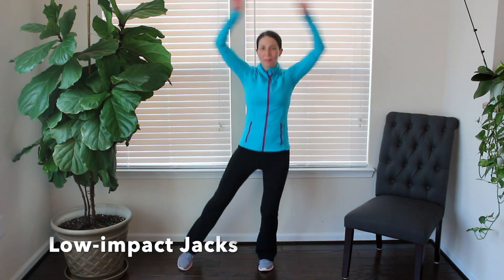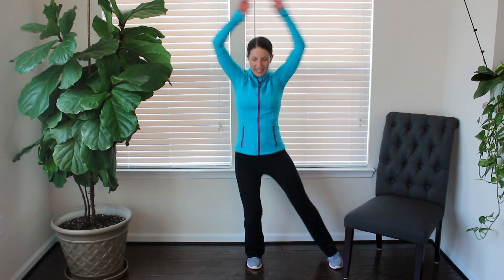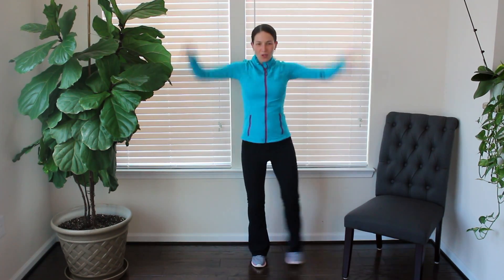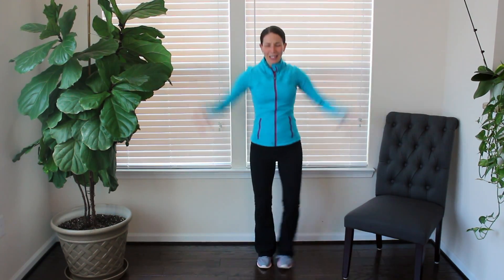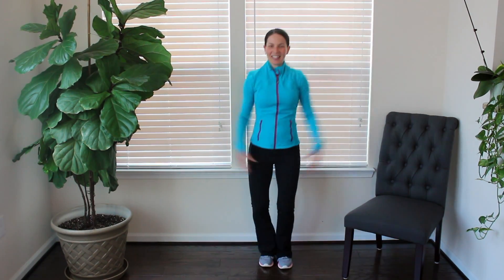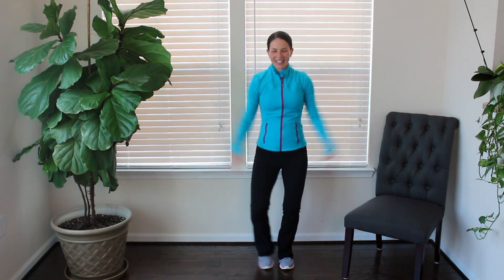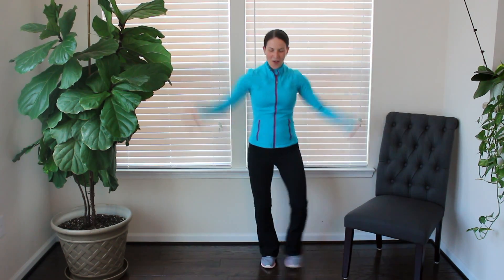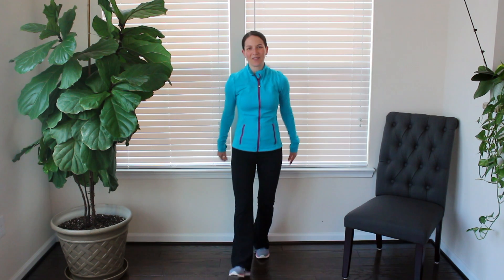45 second Movement Break!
Take a stand for your health by incorporating movement and stretch breaks into your workday. Any and all movement is beneficial, even 45 seconds worth! It all adds up.

Click play and follow along as you perform low-impact jacks.

Modify the exercise  based on your individual needs and fitness level.

Work.Break.Stretch. and its content creator/s are not responsible or liable for any injury sustained as a result of using the content in this video.